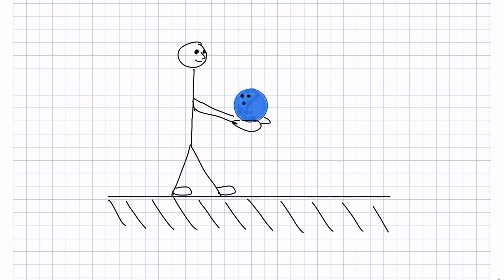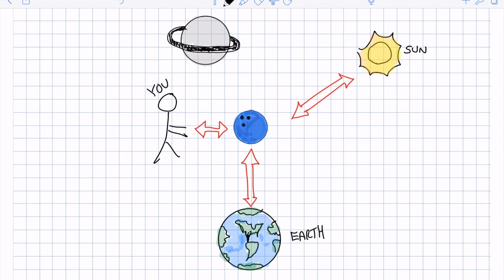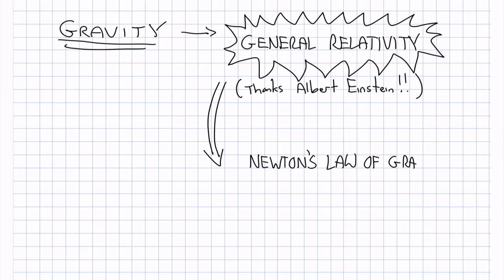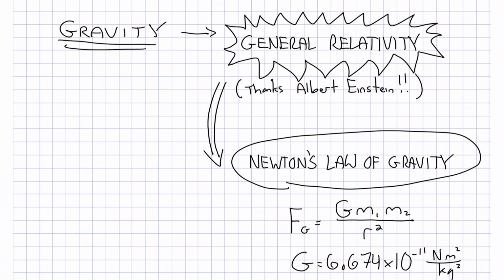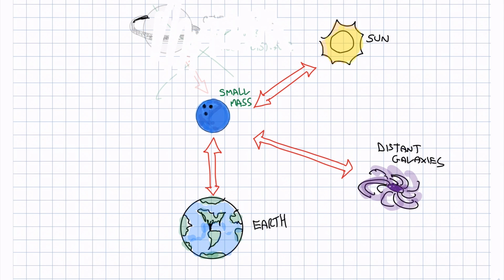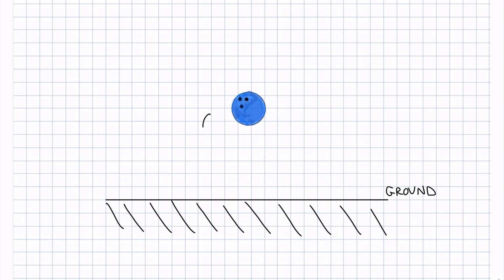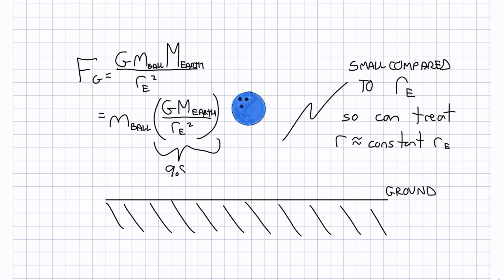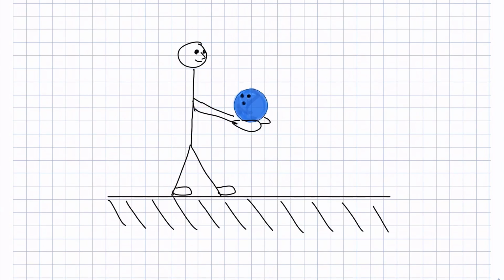Force of Gravity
This video gives a brief outline as to why we can use Fg=mg for physics problems on or near the surface of the earth.  People hear about Newton's Law of Gravity and Einstein's Relativity and may wonder how it all connects.  I just wanted to give a brief explanation of how we justify Fg=mg.